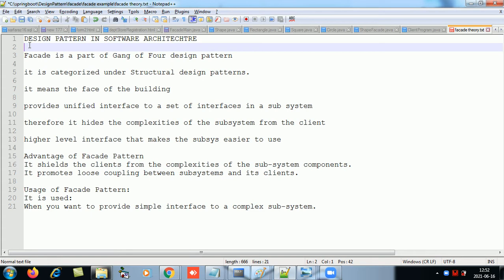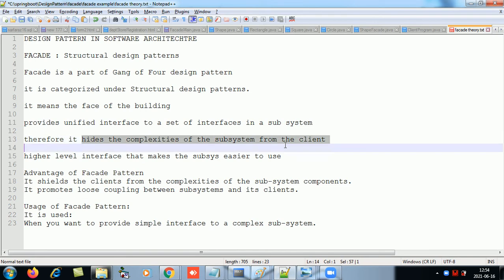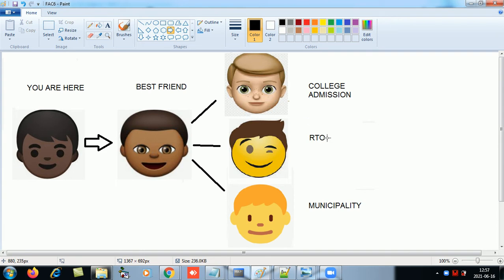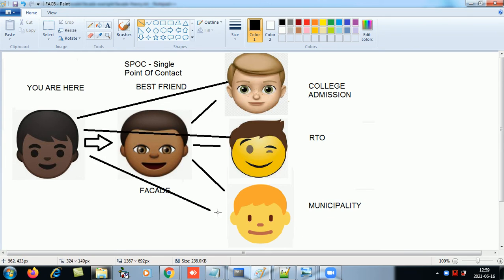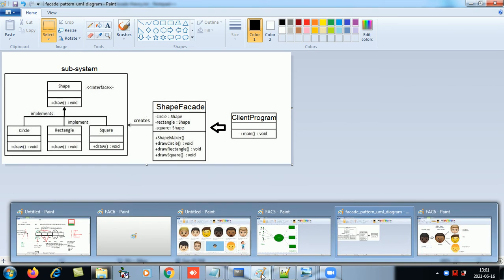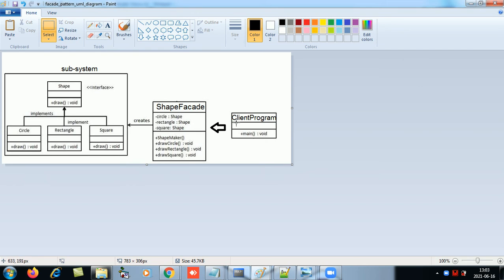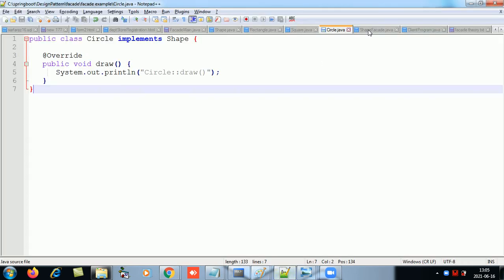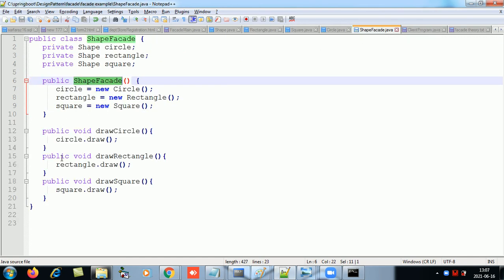Design Pattern Episode 4 (Facade)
Enumtech